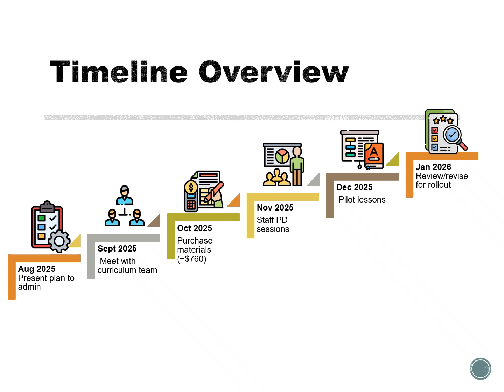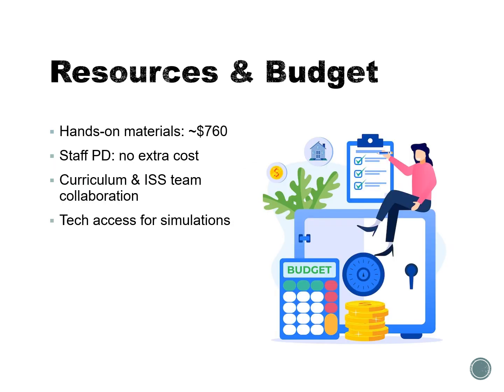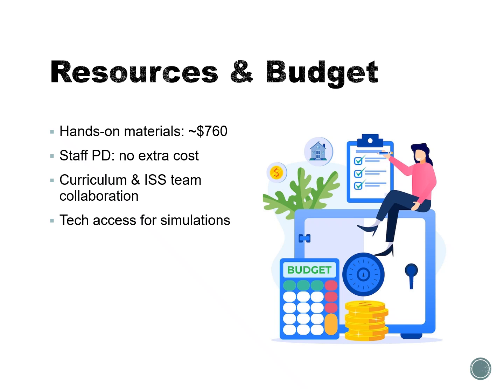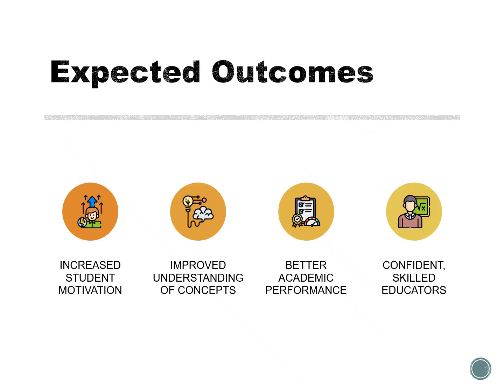EDUC735 Hands On Learning Action Plan Presentation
This PowerPoint presents an action plan to implement hands-on learning across core subjects in the district to improve student engagement and achievement. It outlines the current situation of low student engagement under traditional methods, defines clear goals to foster problem-solving and collaboration, and proposes strategies including project-based learning, science labs, manipulatives, and technology tools. The presentation includes a realistic timeline, a budget overview, stakeholder roles, and research supporting hands-on learning’s effectiveness. It concludes with expected outcomes and a call to action for administrators and stakeholders to support this practical and research-based plan for instructional improvement.